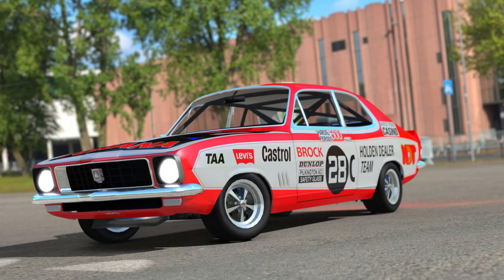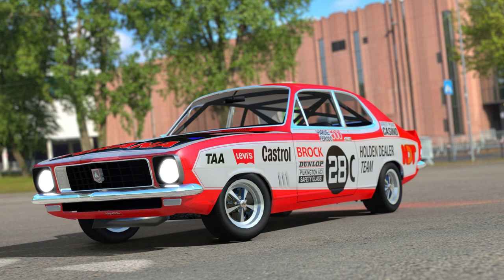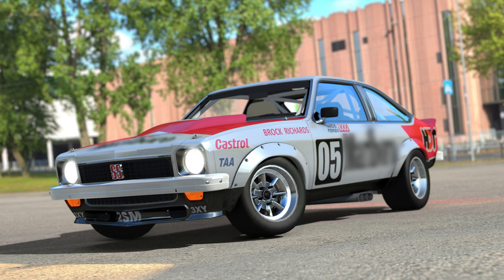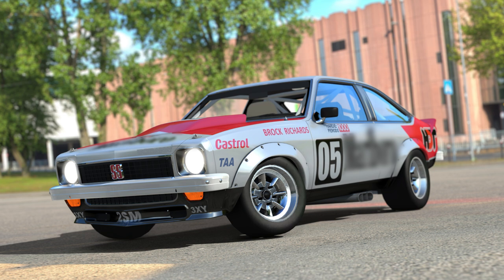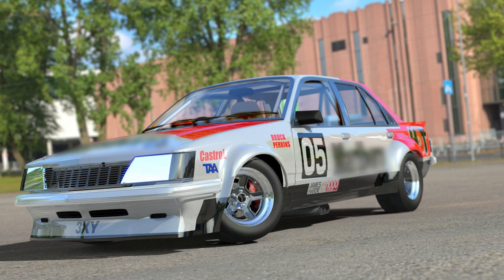Peter Brock: King of the Mountain (Assetto Corsa)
I've wanted to do a video like this for a while. I'm a huge Brock fan and subsequently a Holden fan. I can trace my allegiance to GM back directly to this man. Taken too soon and will never be forgotten... RIP.

and turn notifications on so you can join in on any livestreams that I do!